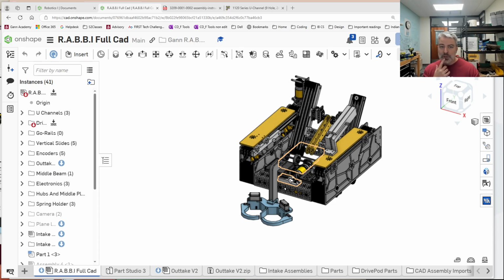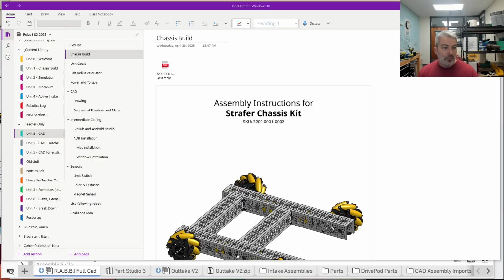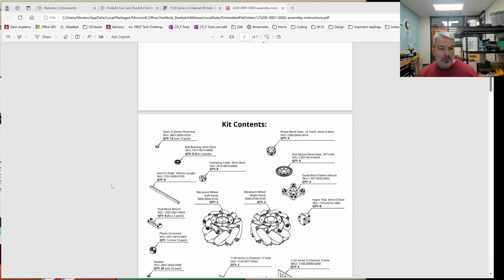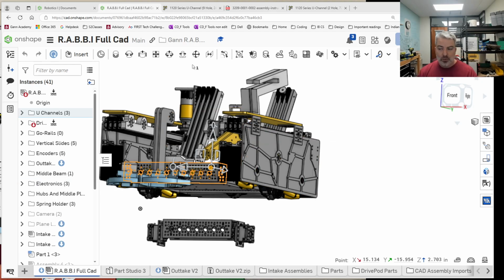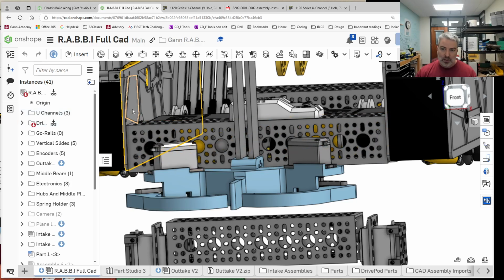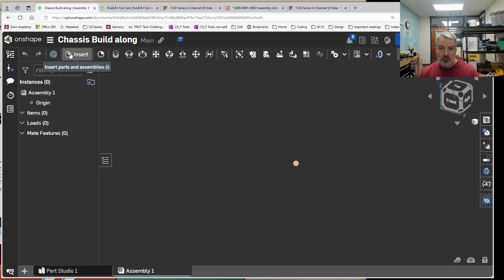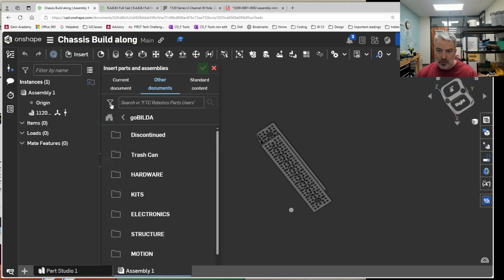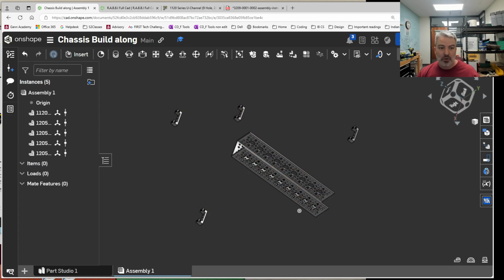Onshape 1 - Why Onshape and Inserting Parts